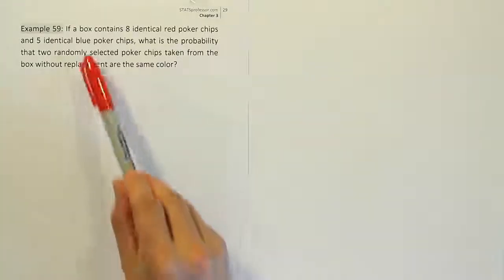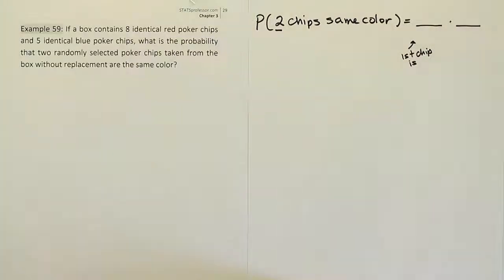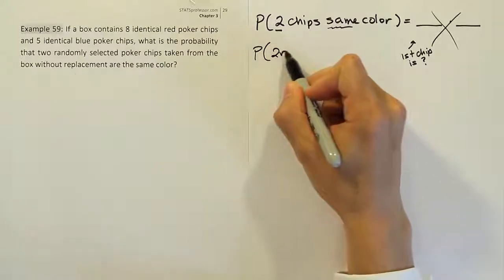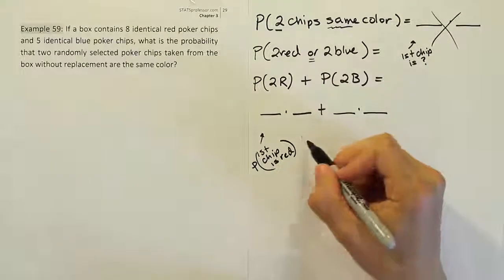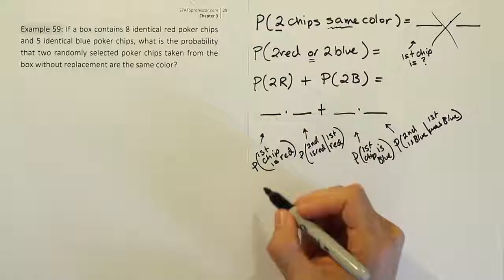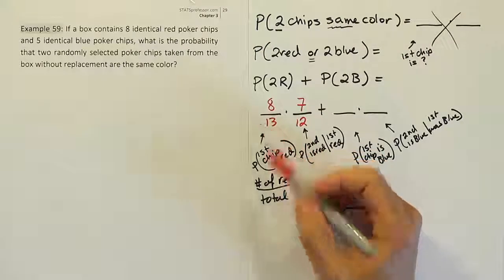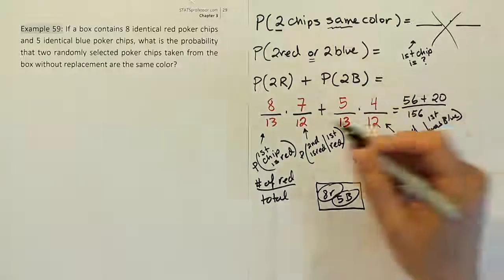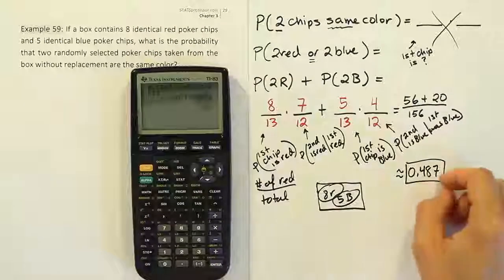Probability of selecting two poker chips of the same color, example 59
In this video, we solve a problem that seems simple at first glance, but for many students the problem is a challenge. We are drawing two poker chips from a box, and we want the probability of getting two chips of the same color.